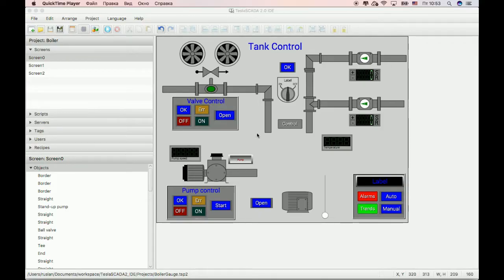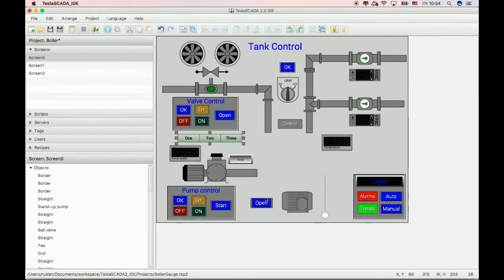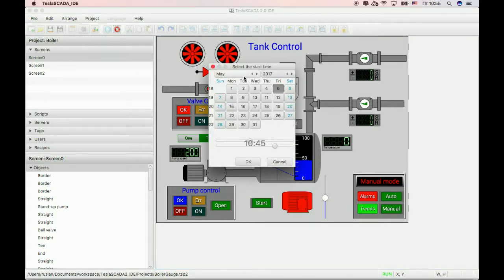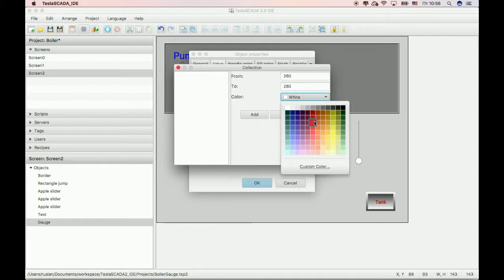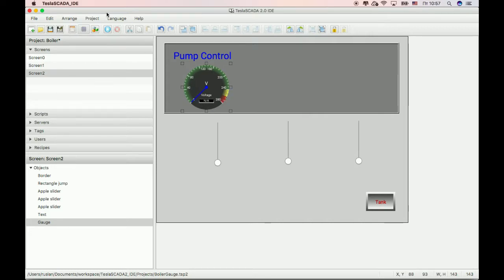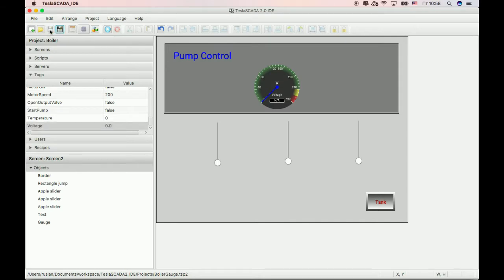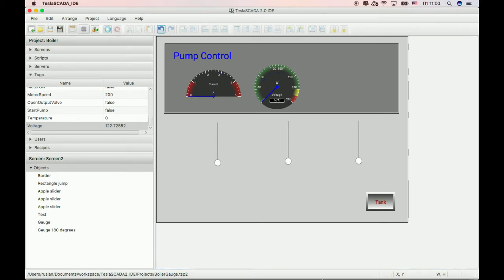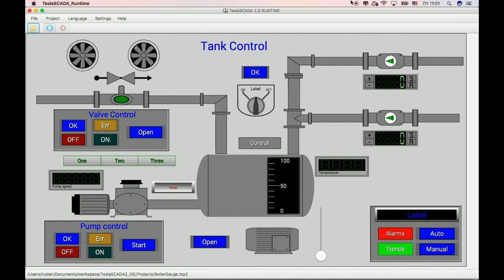TeslaSCADA2 - Version 2.13. Gauges, Selector, Tanks.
TeslaSCADA2 is SCADA for Mac OS, Windows, Linux and Android. For details
Version 2.13
+ new graphical objects - Gauges, Tanks with trends and Selector.